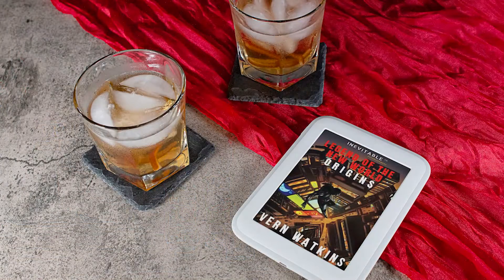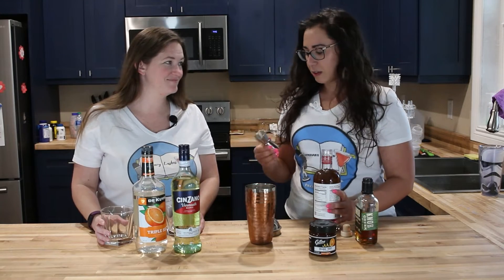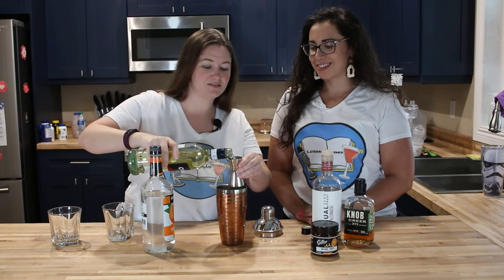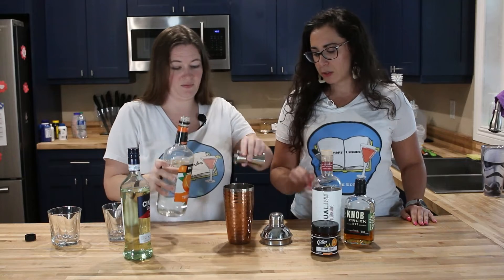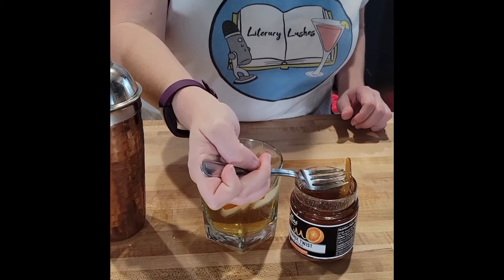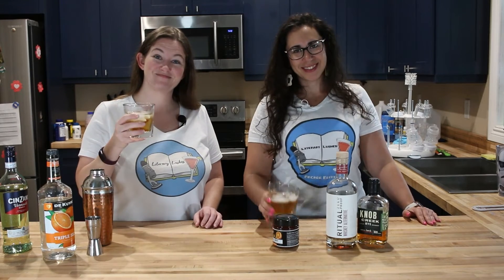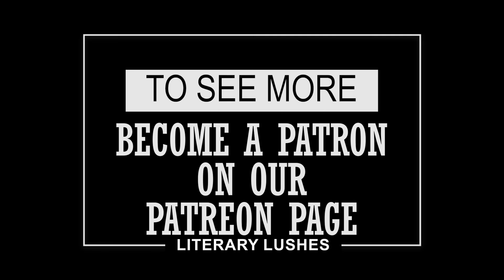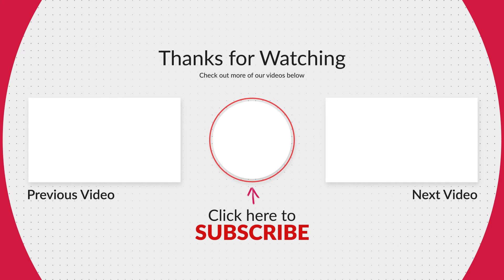Literary Lushes Drink Video: Legend of the New World Origins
The Lushes make "Mob City", a whiskey cocktail to be paired with Vern Watkins' book Legend of the New World: Origins. Lushes try it with Zero Proof Whiskey but you can completely make it with real whiskey and get the same great taste!